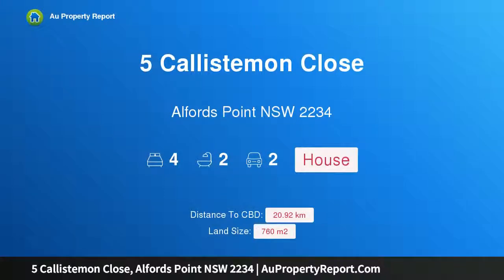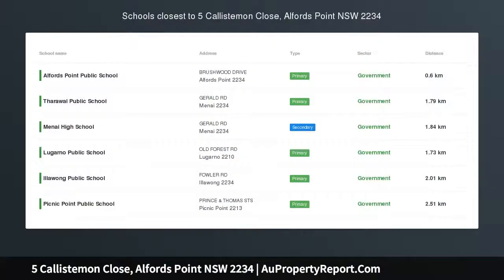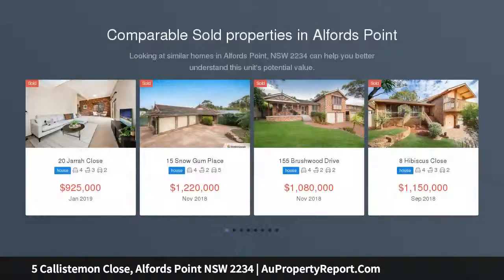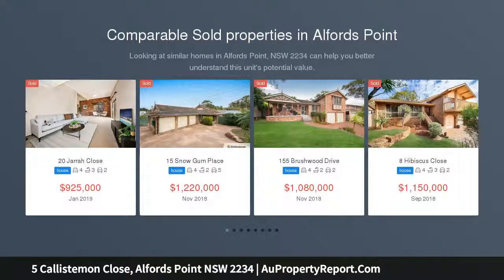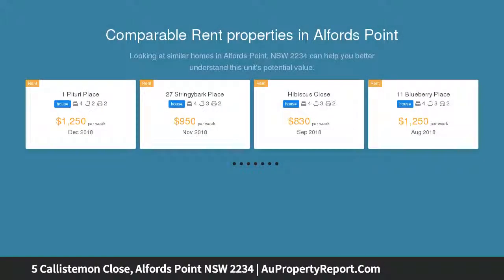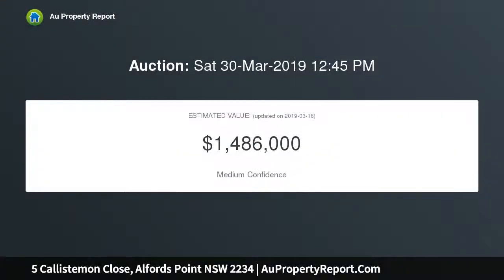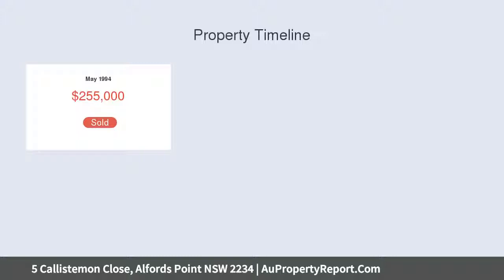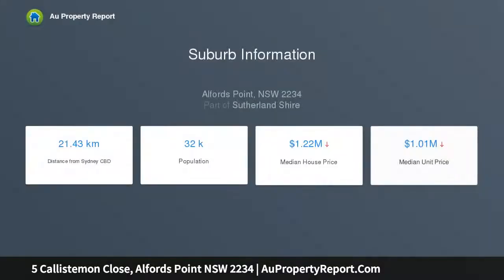5 Callistemon Close, Alfords Point NSW 2234 | AuPropertyReport.Com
5 Callistemon Close, Alfords Point NSW 2234
Property Type: house
Bedrooms: 4
Bathrooms: 4
Car Space: 2
Smart Single Level Home, Sought-After Cul De Sac